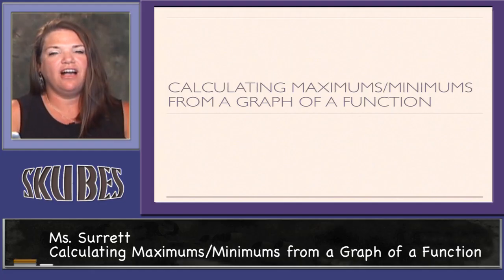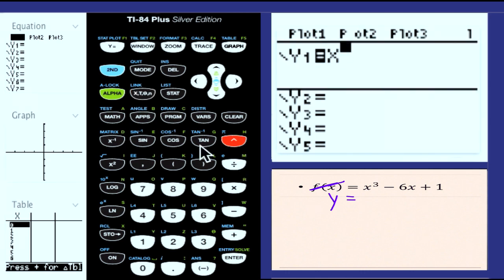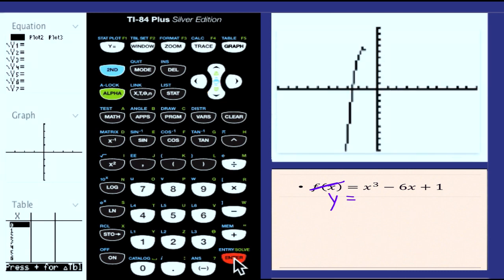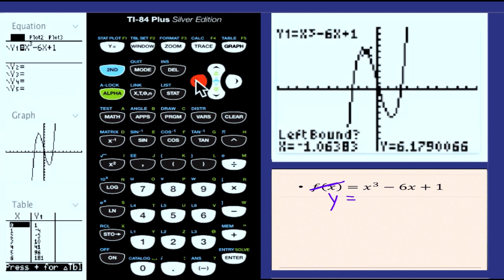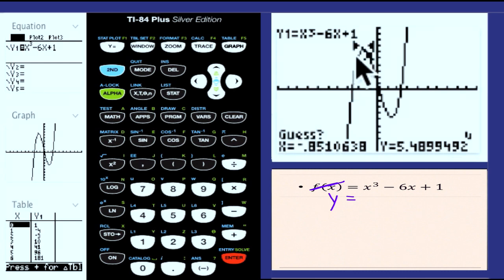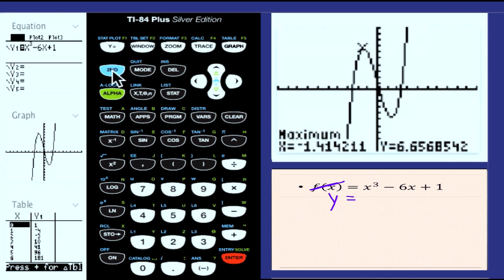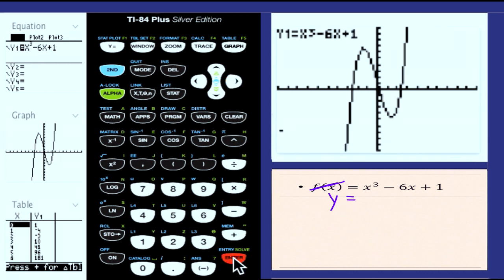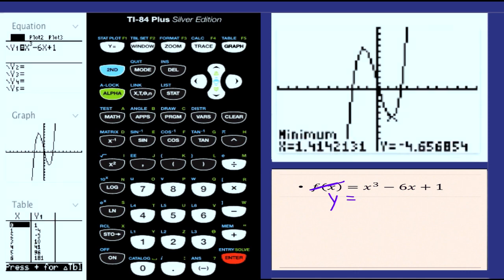Calculating Maximums/Minimums from a Graph of a Function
A.SSE.3b